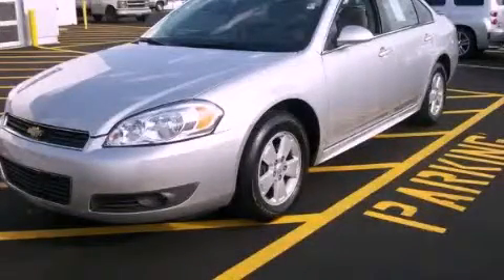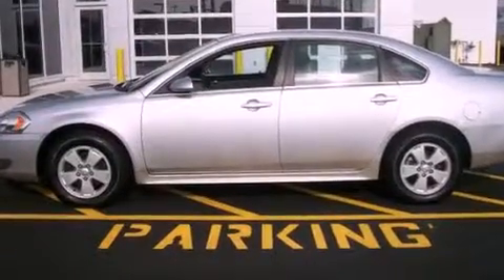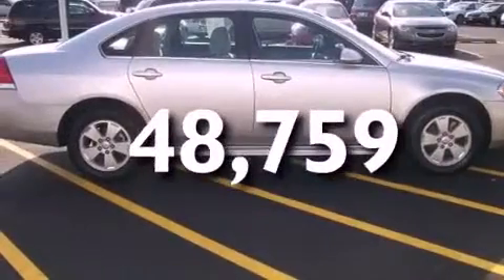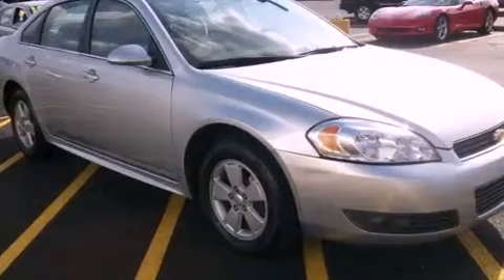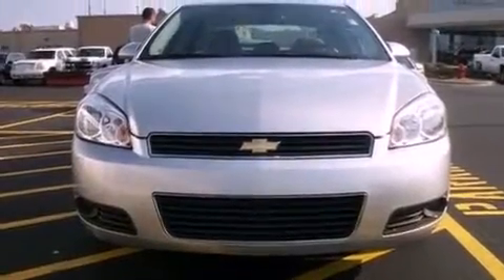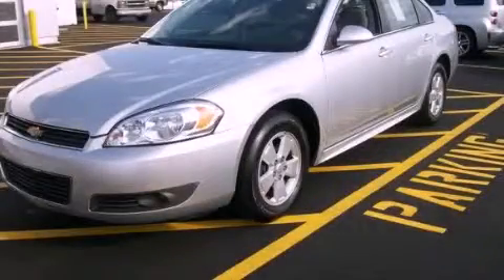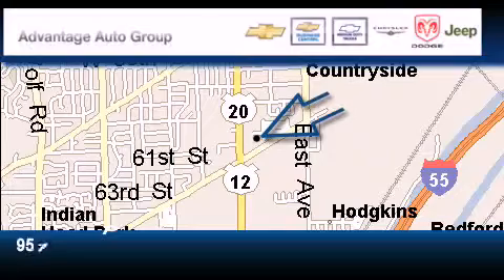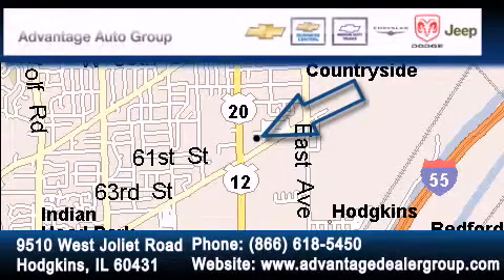2010 Chevrolet Impala Hodgkins IL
Year : 2010

 Make : Chevrolet

 Model : Impala

 Trans . : Automatic

 Exterior : Silver

 Miles : 48,759

 Interior : Other

 9510 West Joliet Road

 2010 Chevrolet Impala Hodgkins IL